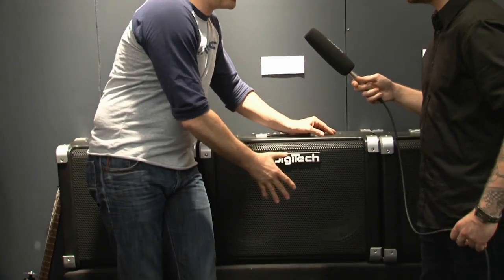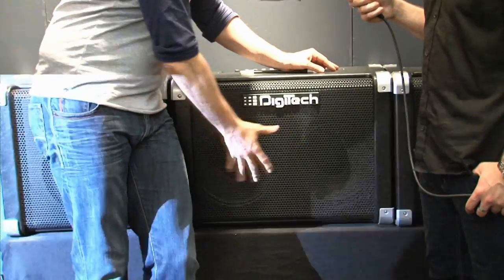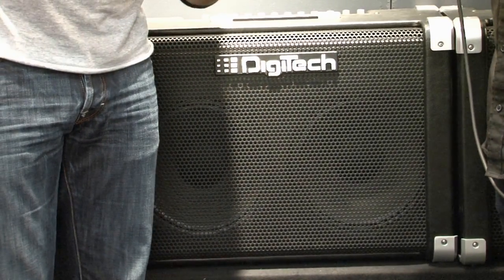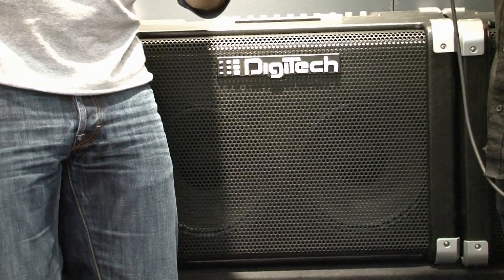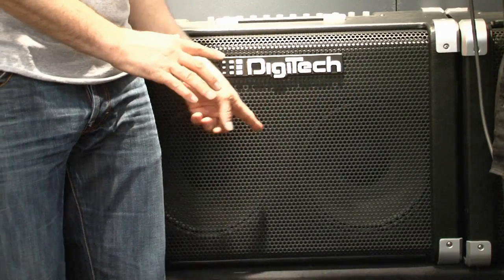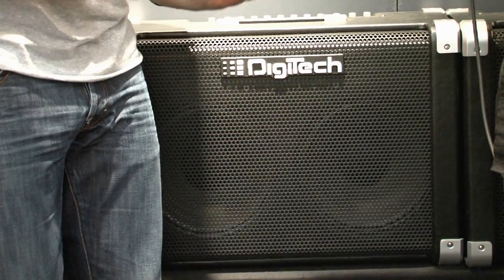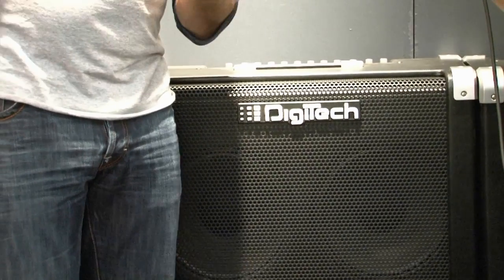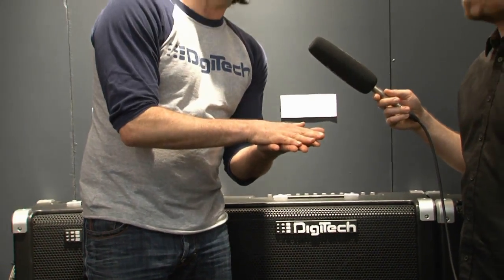Musikmesse 2011 - Digitech Fusion 150XD ENG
Digitech's XD series is loaded with interesting features...